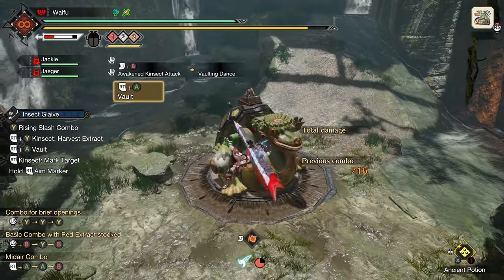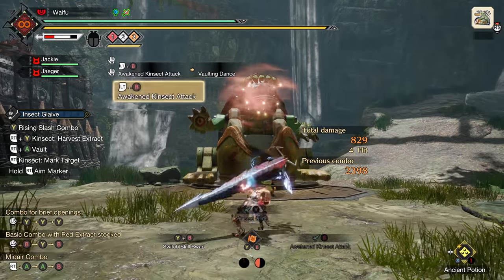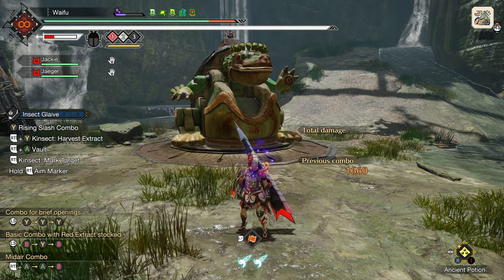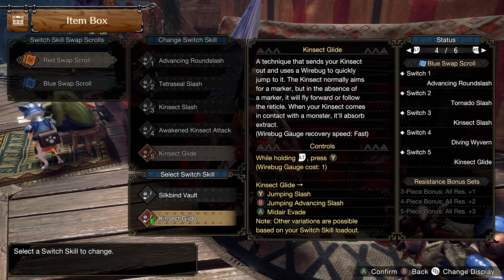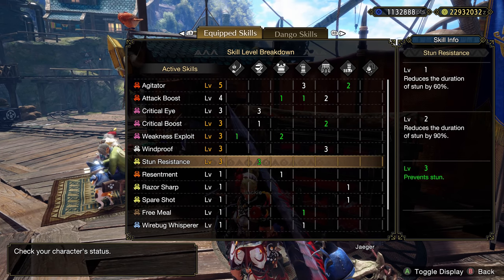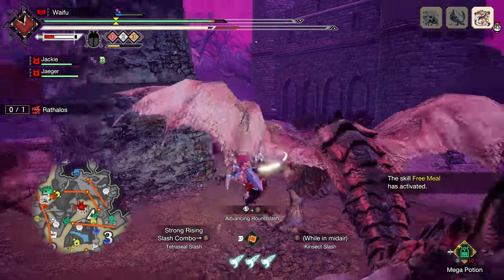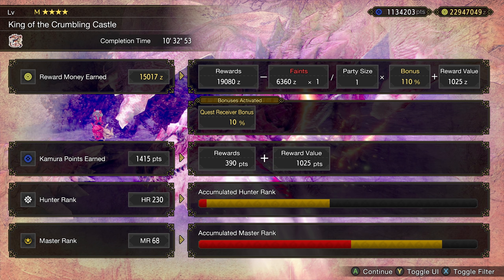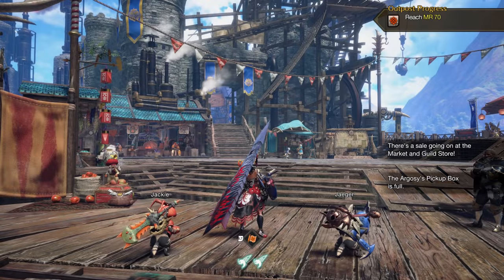Monster Hunter Rise: Sunbreak - Insect Glaive Build: Kinsect YEET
Thanks to Capcom for a copy of Sunbreak!

The world of Monster Hunter Rise gets bigger and deeper with this massive expansion featuring new monsters, new locales and more!

A new adventure in a distant land
Renowned as the "Fierce Flame of Kamura” since the events of Monster Hunter Rise, you must set sail to uncover the cause of a terrible threat facing a kingdom across the sea!

New enemies arrive, old foes return
Arriving in Elgado Outpost, you discover that the abnormal events threatening this kingdom are caused by Malzeno, Lunagaron and Garangolm – terrifying monsters known locally as the Three Lords. In addition to these new enemies, You must also face old foes as series monsters not featured in Monster Hunter Rise make their return!

Deeper gameplay
Your trusty Wirebug returns and is more useful than ever, with the addition of new abilities for all 14 weapon types that bring a new level of flexibility and depth to the hunting action.

A colourful cast of characters
Your new base of operations features a variety of locals to interact with, each with their own charming personality. Sometimes they will need your hunter’s help, and sometimes they will be the ones who help you out!